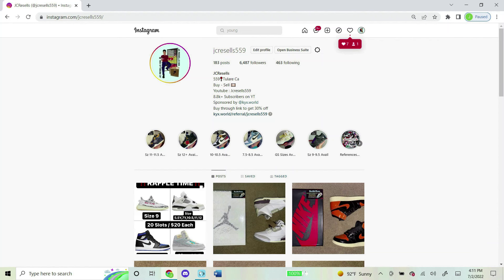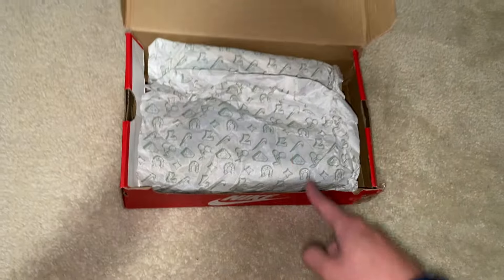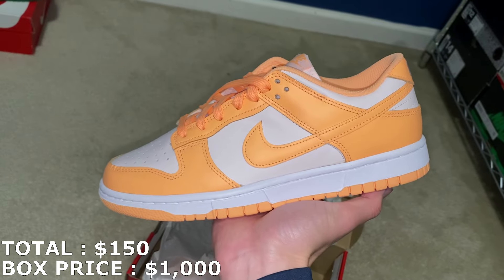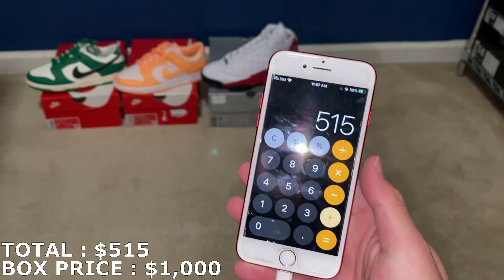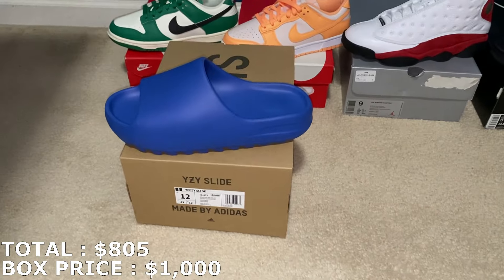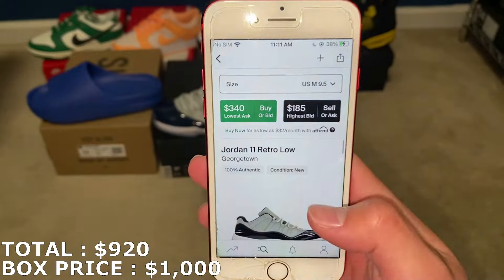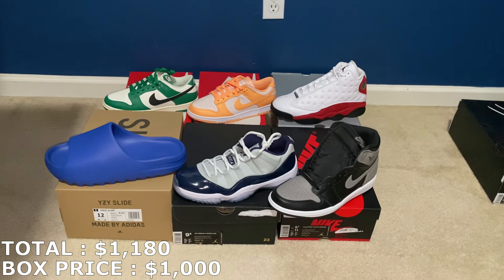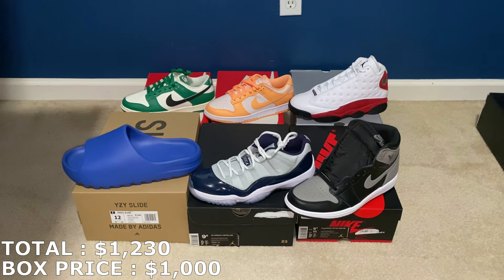Sneaker Store made me this $1,000 Mystery Box ! Was it worth it ?!?